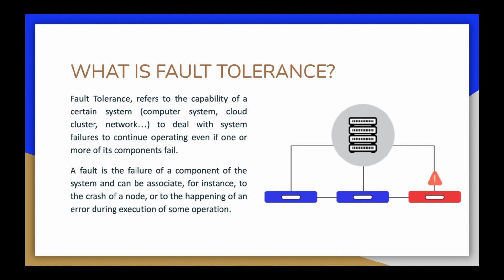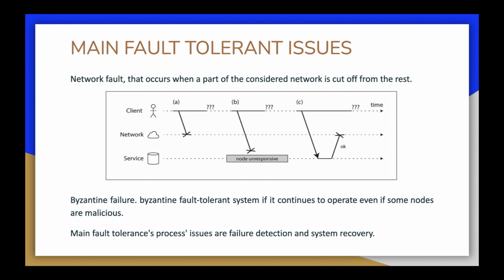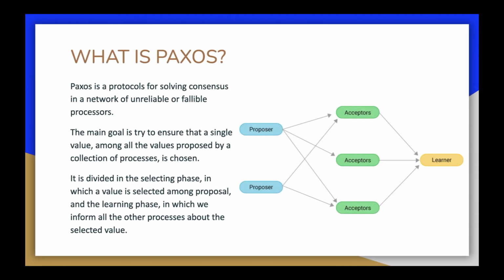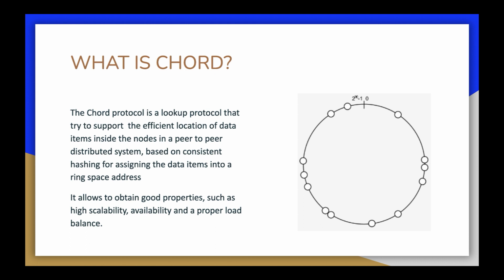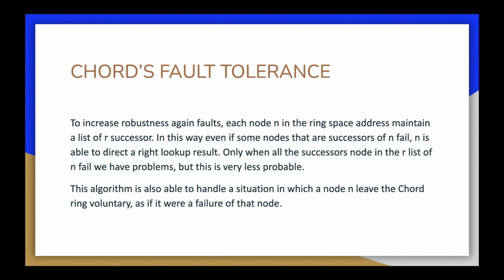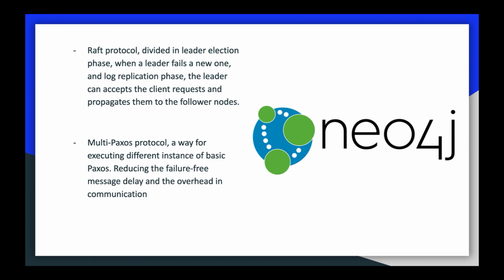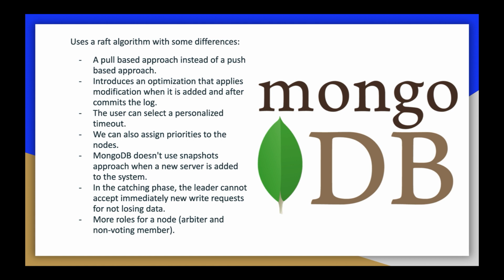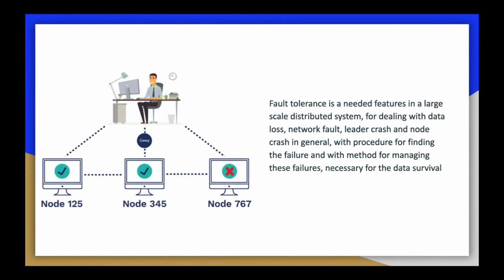Fault Tolerance in Large-scale Distributed Systems - Advance Data Management - UNIGE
This video refers to the presentation of my final project for the Advance
Data Management''s master course of the University of Genova (UNIGE)
during the A.Y. 2022/2023.